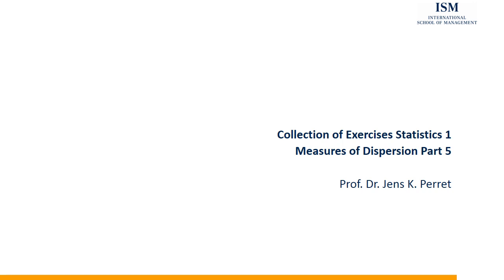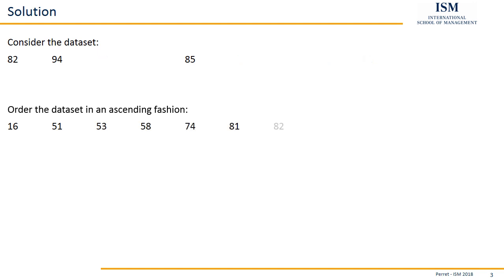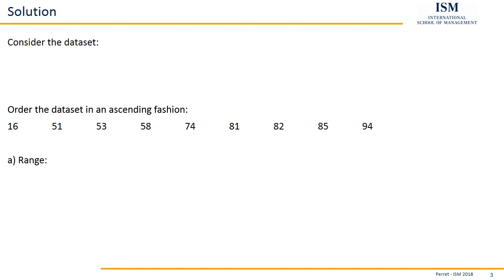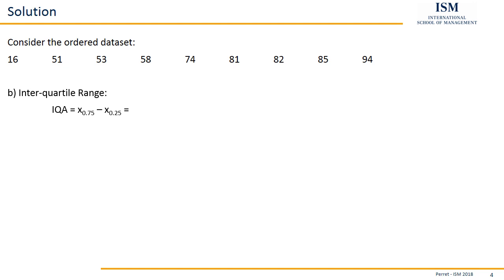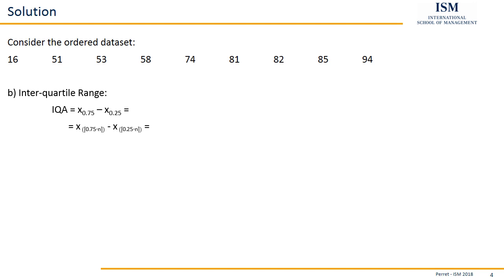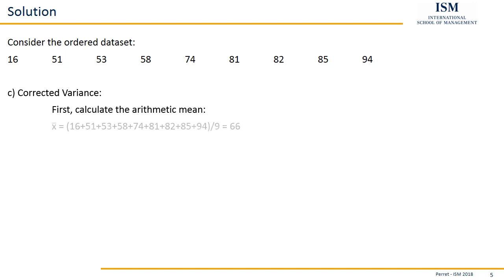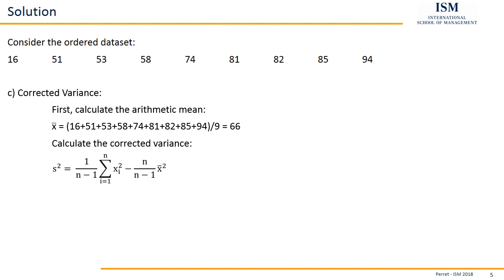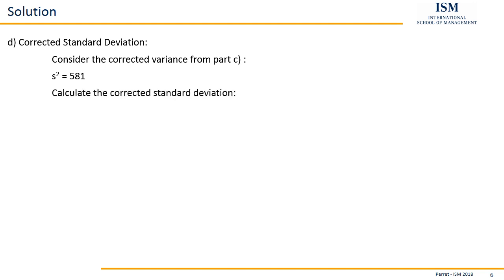Measures of Dispersion of Unclassfied Data - Exercise 05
Measures of Dispersion of Unclassfied Data